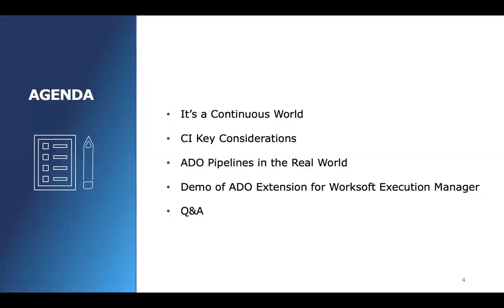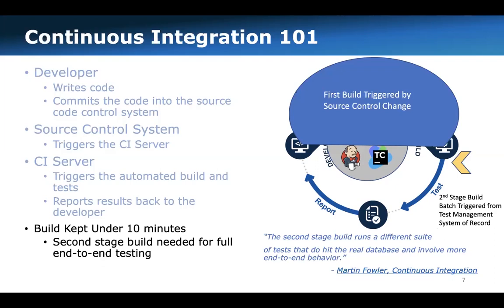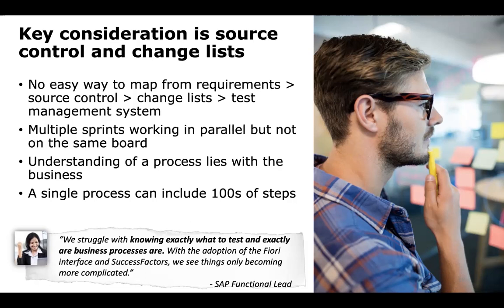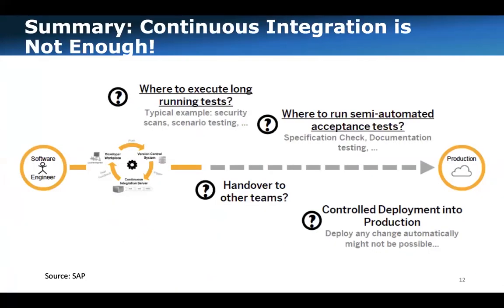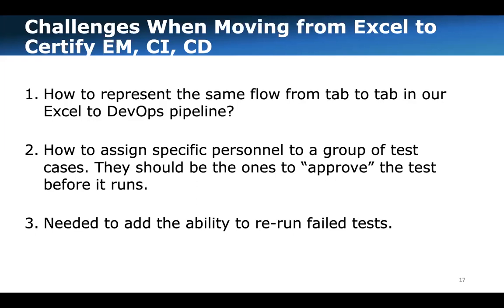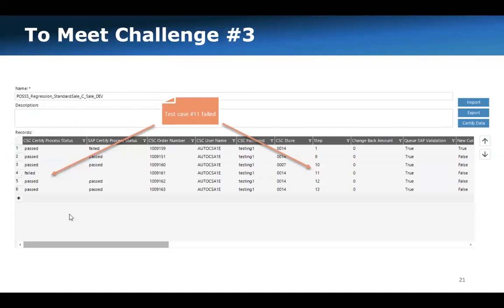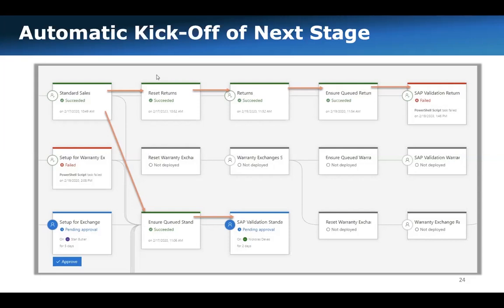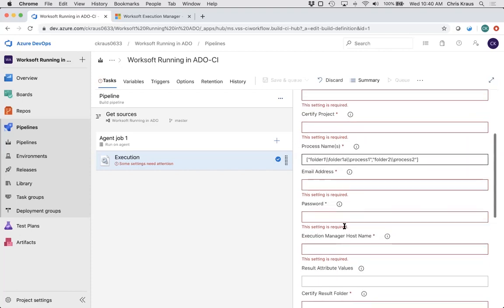Continuous Testing for Agile + DevOps with Worksoft Automation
Continuous Testing provides the peace of mind that an organization’s most important and complex end-to-end processes are validated thoroughly and often. Come learn how to extend your end-to-end testing into Azure’s DevOps (ADO) environment including DevOps CI/CD pipeline to identify, evaluate and mitigate risks that may have negative impacts to platforms and cloud systems.

This webinar, co-hosted by Stan Butler, Principal Software Developer for Shane Co. and Chris Kraus, VP, Product Management for Worksoft, will explore:
• How can Worksoft help development teams expand their Azure DevOps to include app testing and delivery of a flawless user experience
• Why an automated testing solution is critical to supporting your CI/CD process and ensuring Agile development
• How Worksoft automation addresses the challenge of enabling comprehensive, continuous testing
• The proven process for discovery, creation and execution of test cases using the Worksoft Testing Platform in the ADO environment